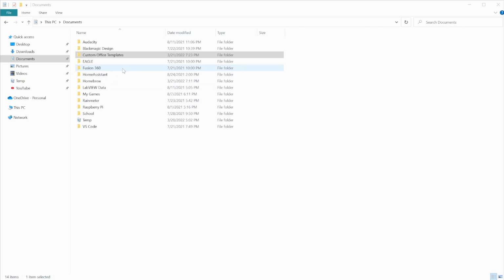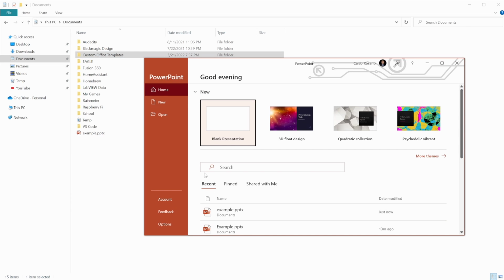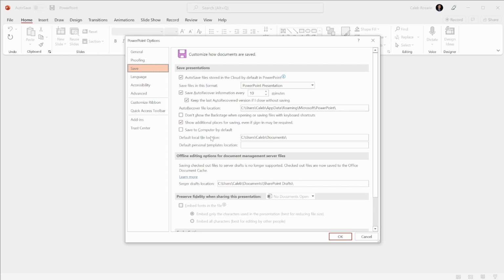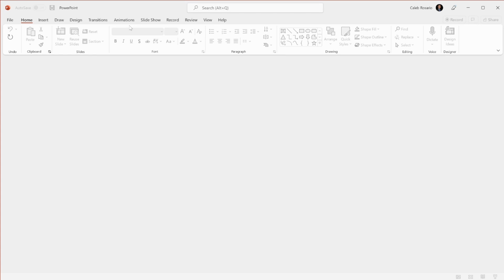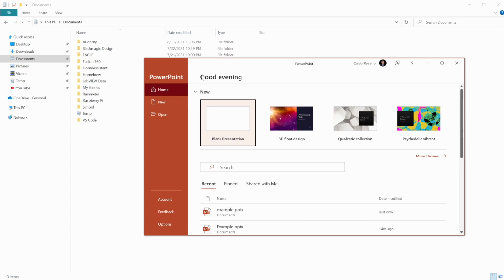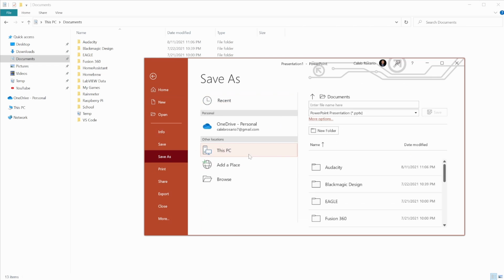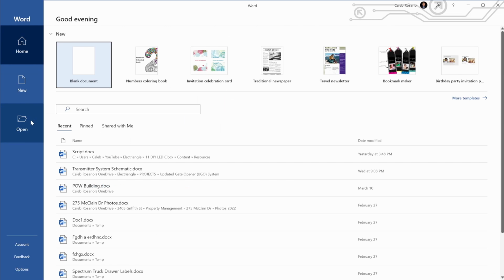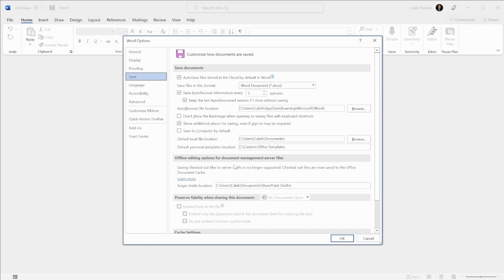Stop "Custom Office Templates" Folder From Appearing in Documents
How to remove Custom Office Templates folder. The custom office templates folder can annoyingly keep coming back even after you delete it from your Documents folder. It'll appear after saving a Word Doc, Excel Doc, or PowerPoint. I don't use it, and most people probably don't either. The best solution I could find to get rid of it was just to move it to another file location. Out of sight, out of mind.